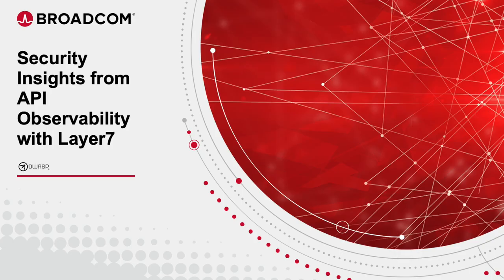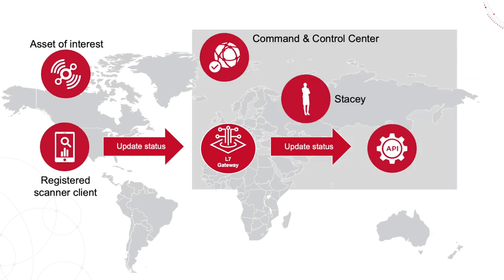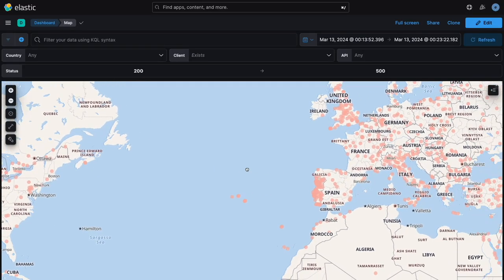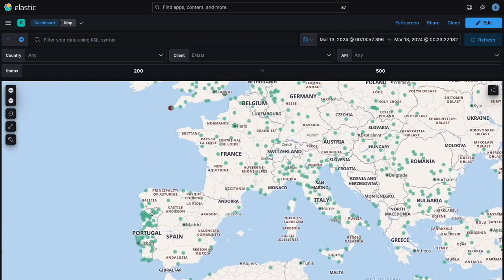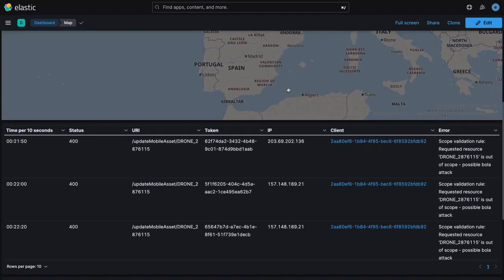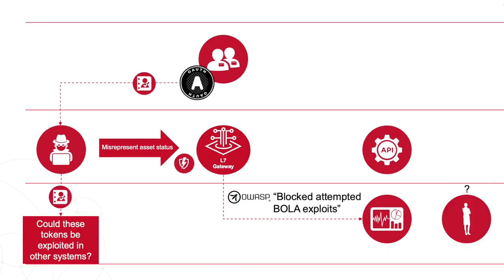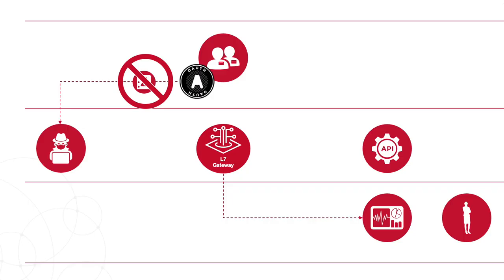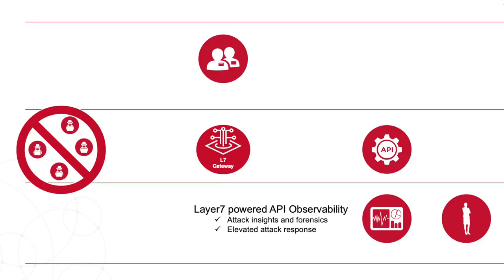Security Insights From API Observability with Layer7